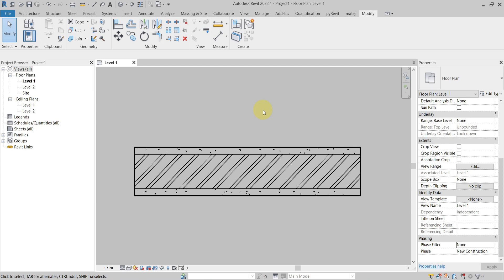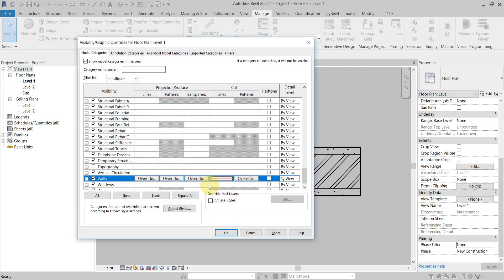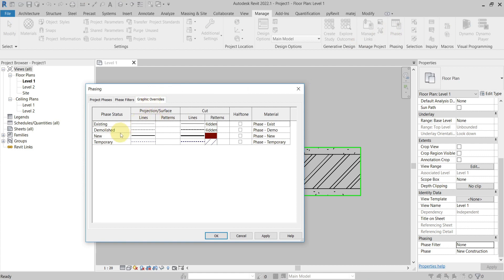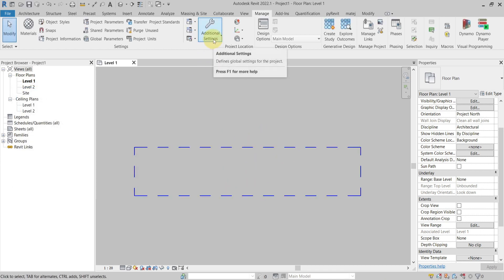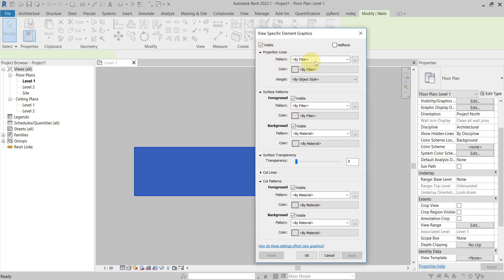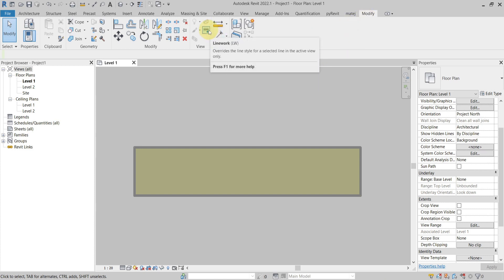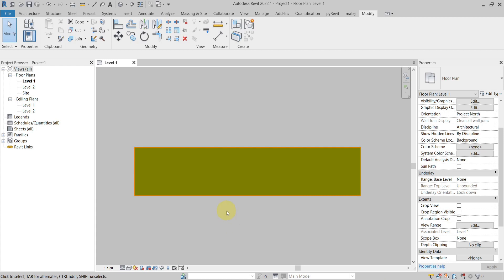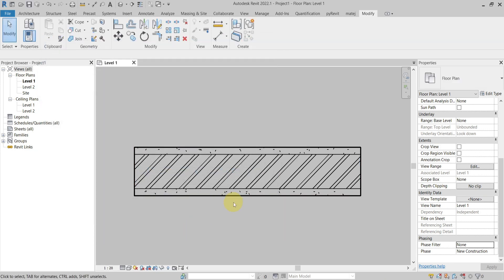Revit tutorials - visibility graphics overrides hierarchy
10 possible ways of the visibility graphics overrides in Revit 2022 and their hierarchy. From the least important one to the most important one with highest precedence over others.